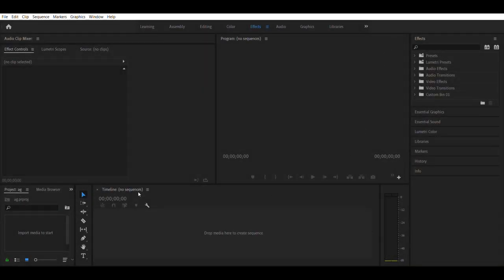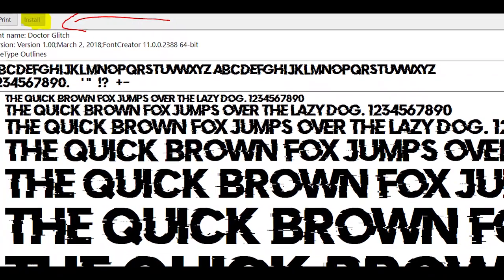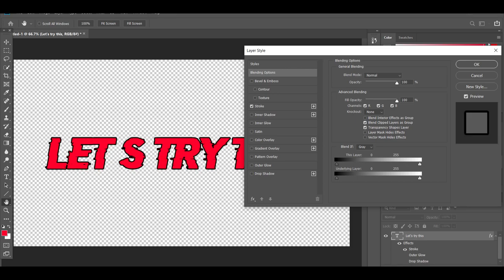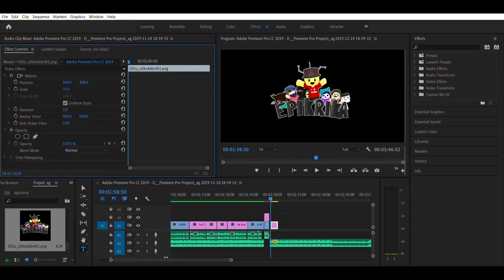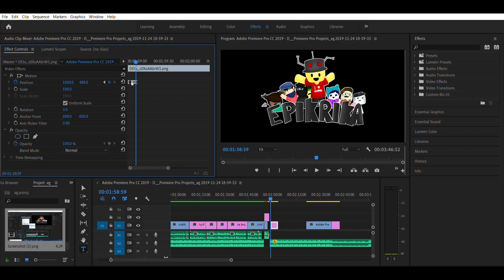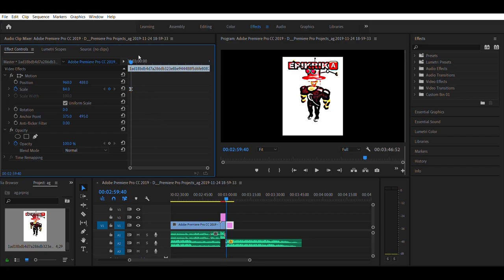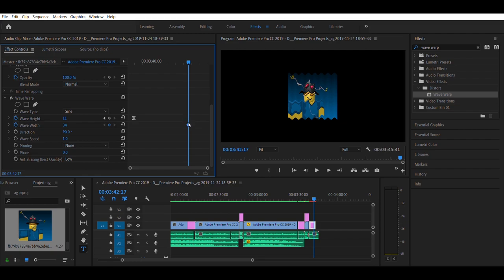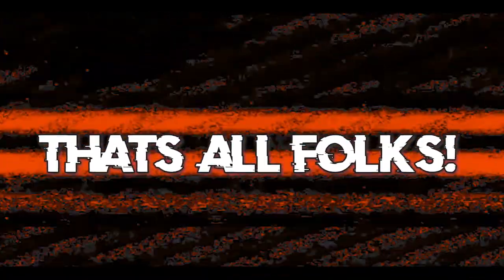How To Edit Like Epikrika In Premiere Pro And PhotoShop!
Hey guys, in today's video i will show you how to edit like Epikrika. I hope you enjoy this editing tutorial and share if you want! Epikrika is most known for his discussion videos in which he uses moving pictures, and although he uses Vegas, i tried to replicate his style.

👉🏻 Social Media Links Found Here 👈🏻

You can also find the channel links on the sidebar by my channel art.

TanookiAlex is a 15 year old Canadian girl that likes to make video essays, discussions, and more on YouTube, mainly about roblox. She also sometimes does social commentary on other topics. You can follow her social media’s to keep up with her. Her style is mainly set in EpikRika’s video editing style, and she uses premiere pro to edit. Most uploads are around two to one week, depending on the schedule. You can join the fun by going to her user on roblox, “Zedninja1000” and clicking the join icon! Please note friend requests are not accepted due to high demand, sorry.